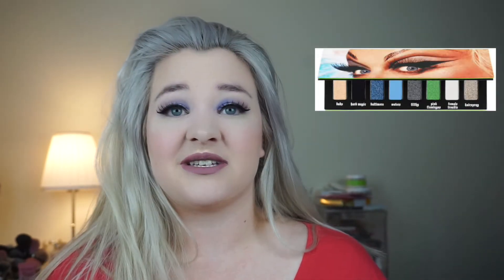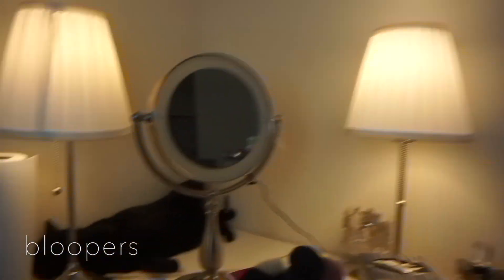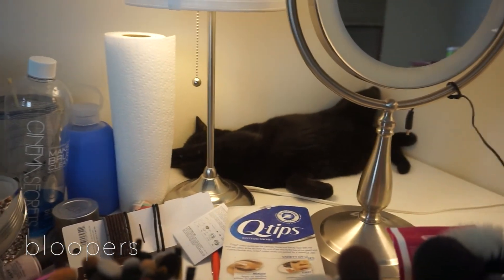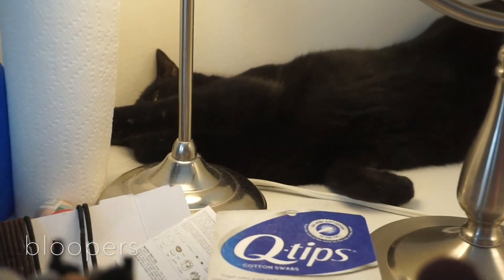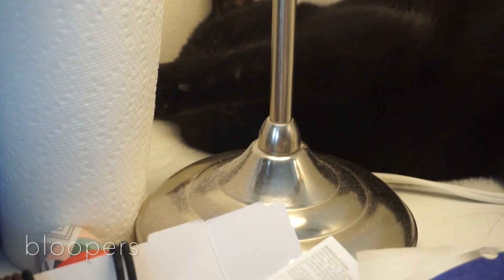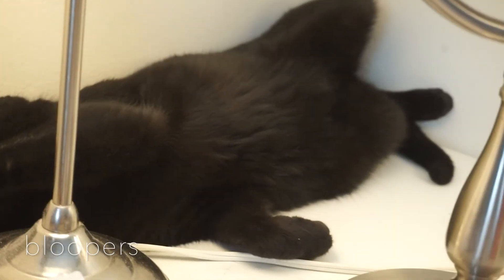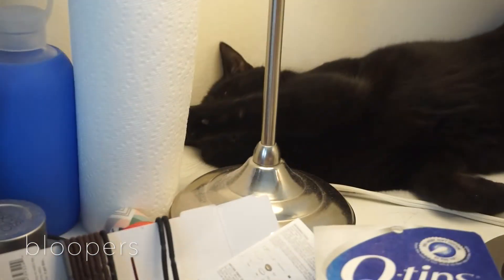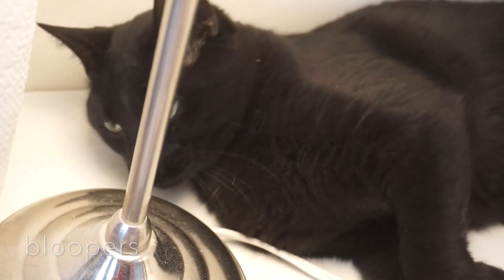VIB Rouge Sale Wishlist | Spring 2018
Hey guys!  Today I’m sharing my wishlist of things I want to buy during the Sephora Spring VIB Rouge Sale this weekend.  Tell me down below what you’re planning to buy!

MY WISHLIST ITEMS

Boscia Matcha Magic Super-Antioxidant Mask
Coola Full Spectrum 360 Sun Silk Drops SPF 30
Drunk Elephant TLC Subaki Babyfacial
Drybar Blonde Ale Brightening Shampoo
Farsali Volcanic Elixir
Ilia True Skin Serum Foundation
Kat Von D I Am Divine Palette
Laneige Vitamin Brightening Cleansing Water
Laura Mercier Flawless Fusion Ultra Longwear Concealer
NARS Highlighter in Fort de France or Capri
Origins Glow So Good Set
Smashbox Photo Finish Primer Water in Coconut or Green

Origins A Perfect World Skin Defense
ColourPop Brow Boss in Light Brown
House of Lashes Featherette Lashes
Too Faced Peach Perfect Comfort Matte Foundation in Snow
Ciate Illuminating Blush in Summer Love
bh Cosmetics Spotlight Palette
Dose of Colors Eyes Cream Palette
Kate Von D Tattoo Liner in Trooper
Stila Stay All Day Liquid Lipstick in Baci